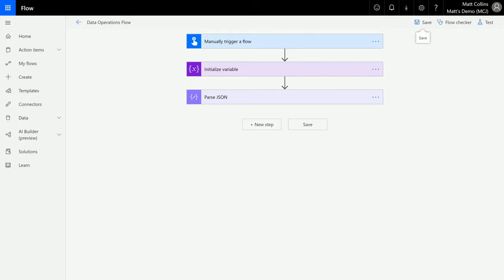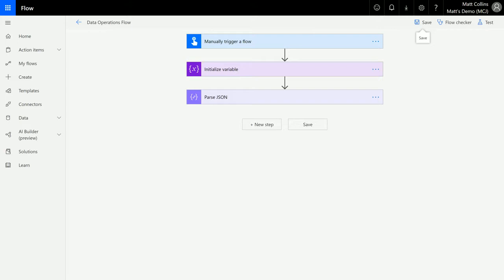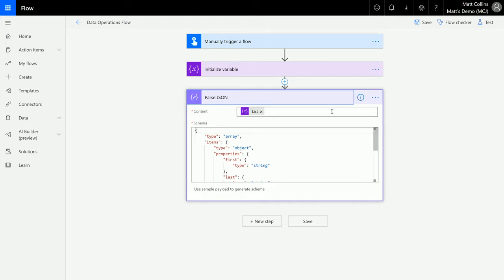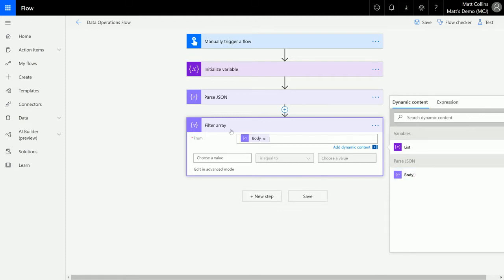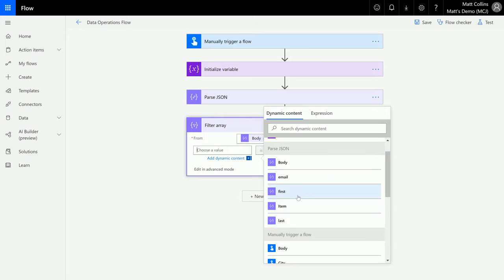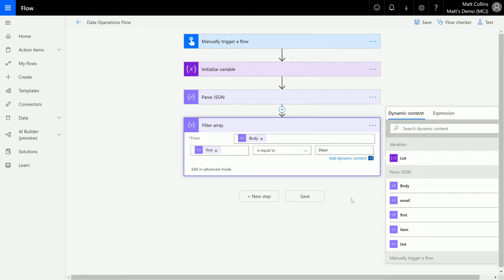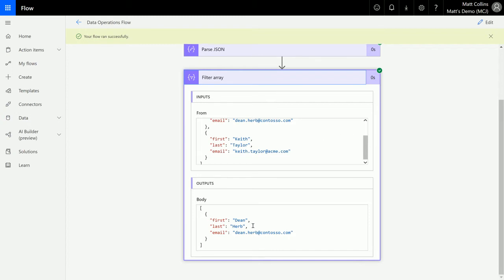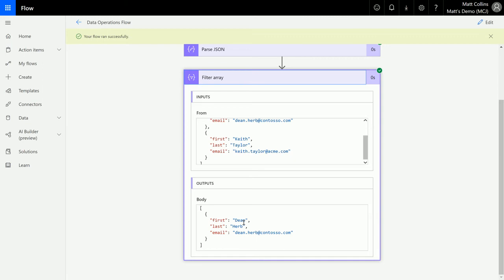Power Automate Flow How to: Filter Arrays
In this video, I go through how to Filter an Array in Power Automate, previously known as Microsoft Flow. Power Automate is a powerful automation and integration tool with over 280+ data connectors.